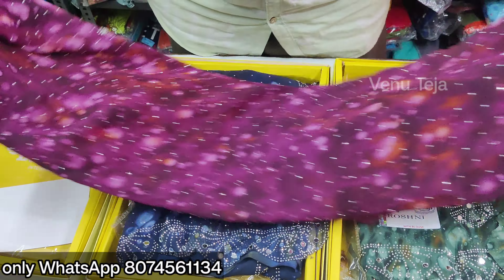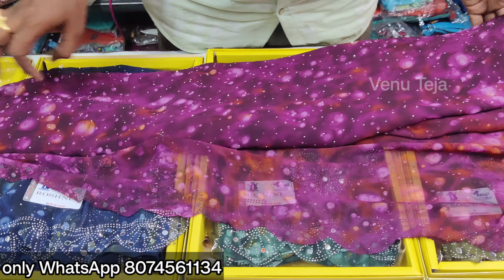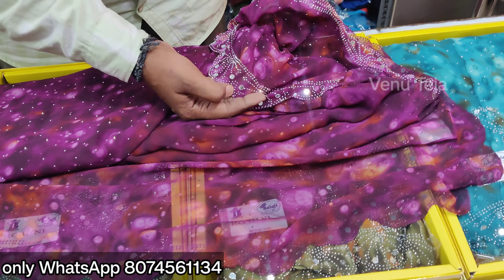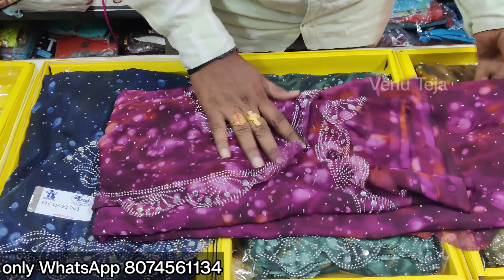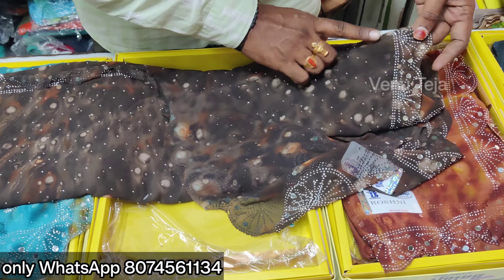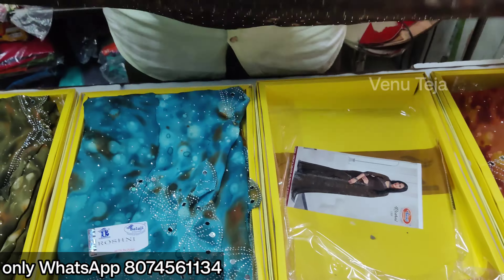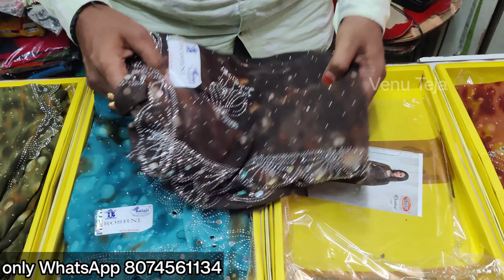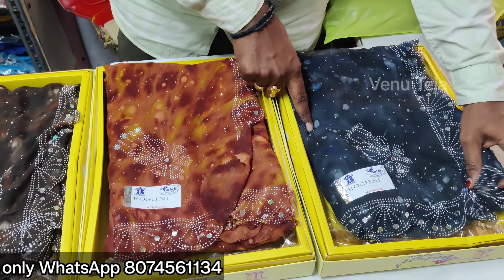original 👌 Georgette sarees || daily wear sarees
shop address:-
Head Post office Road
repalle
Guntur district